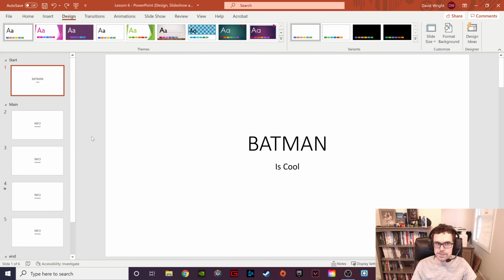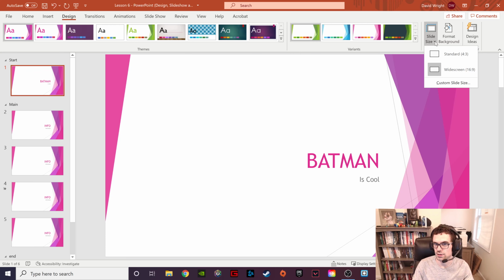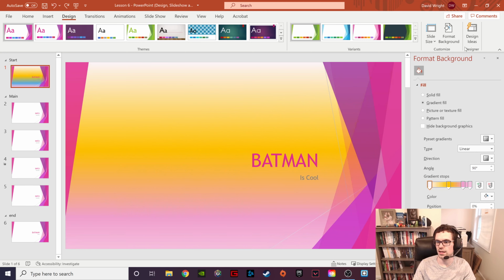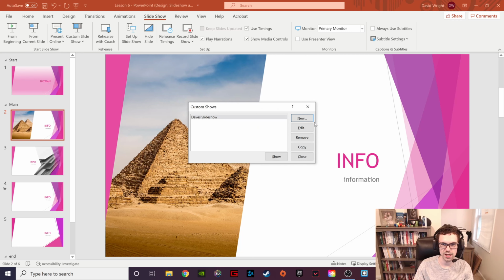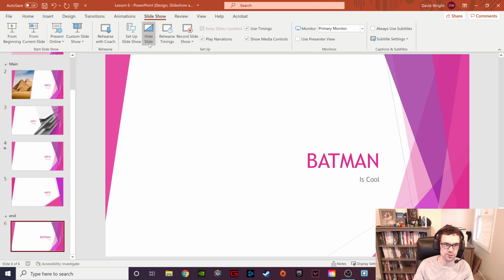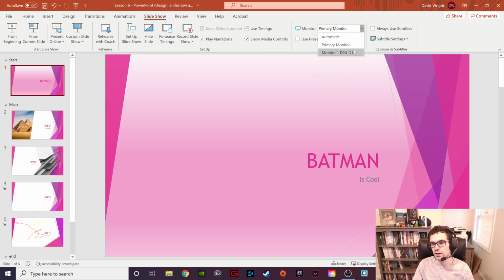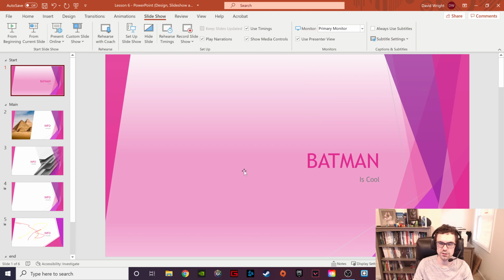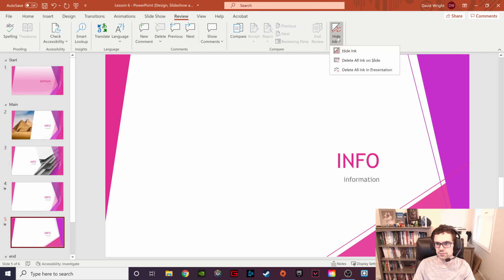PowerPoint Design, Slideshow and Review Tab | Basic Computer Class | Lesson 6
Design, Slideshow, and Review tab have many features that help create great PowerPoints. In this video, I cover how to add quick designs to your presentation, set up the slideshow, and how to review your PowerPoint to wow your audience.